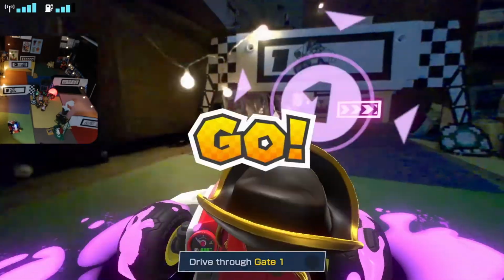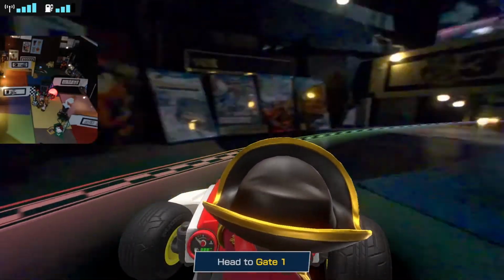Mario Kart Live on Switch is INCREDIBLE!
Mario Kart powerslides into the living room! We gave Mario Kart Live Switch a go, and it is AMAZING!

Seeing all incredible effects and possibilities in action is such a retro, yet futuristic, feeling!

Mario Kart inspired pixel tee!